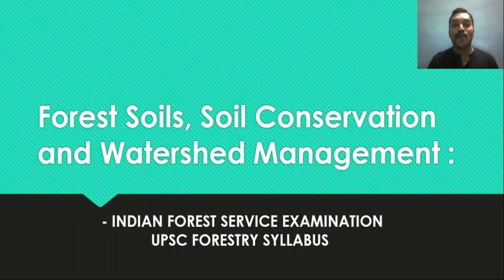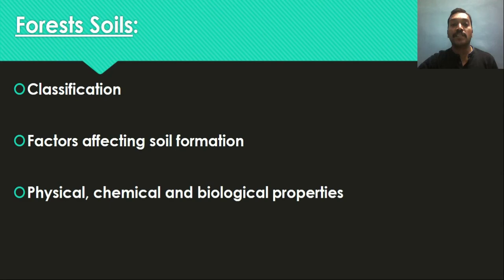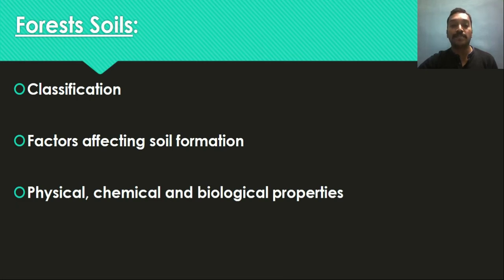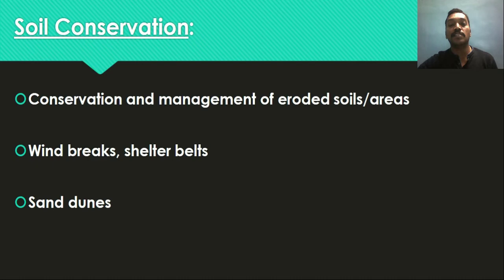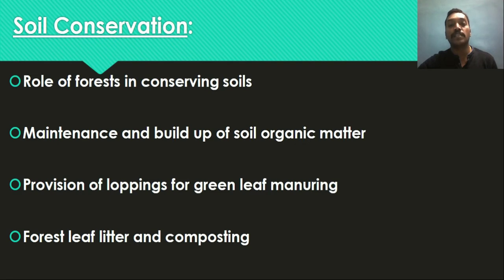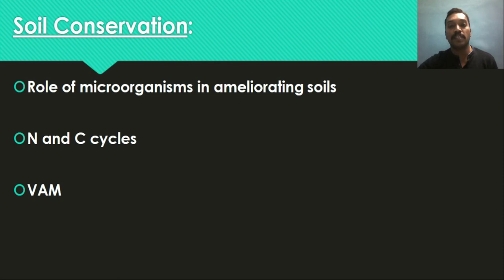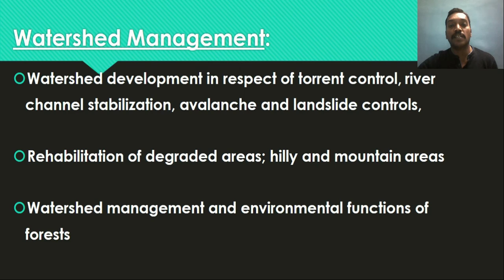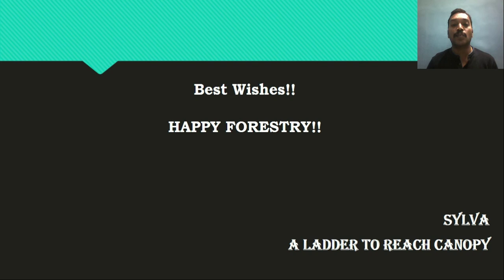FOREST SOILS, SOIL CONVERSATION AND WATERSHED MANAGEMENT - PPT || UPSC || SYLVA || IFS EXAMINATION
Dear Aspirants,
In this video, we'll be discussing about the overview of Forest soils, Soil Conservation and Watershed Management. HAPPY FORESTRY! :)